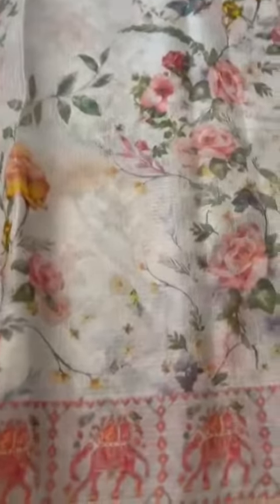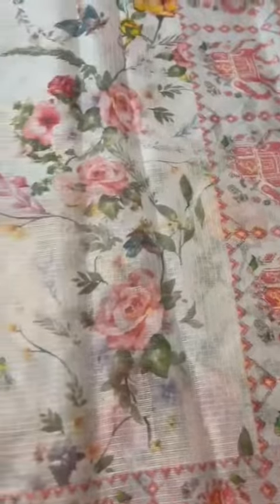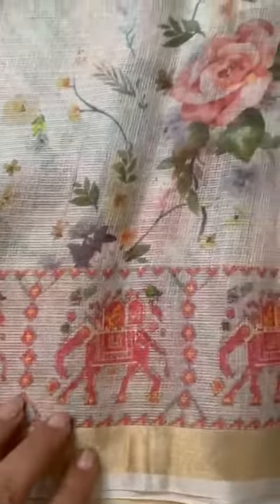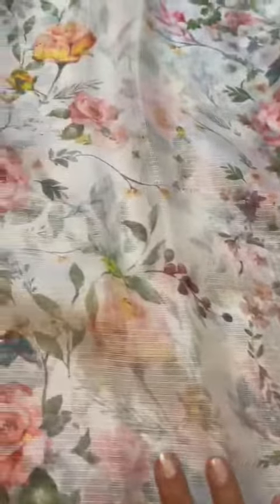Kota doria digital print. Pure zari border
Kota doria digital print. Pure zari border. Contemporary floral rose motifs with traditional elephant border and pallu.

Design - floral print
Type - kota doria

or alternatively,